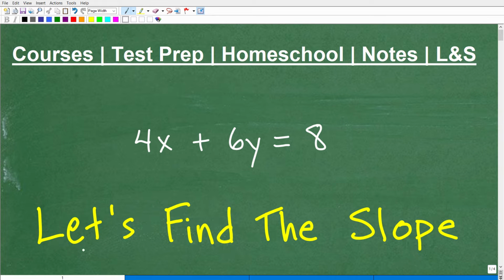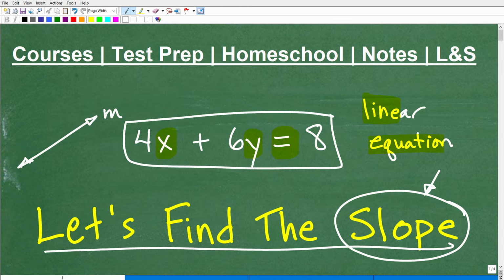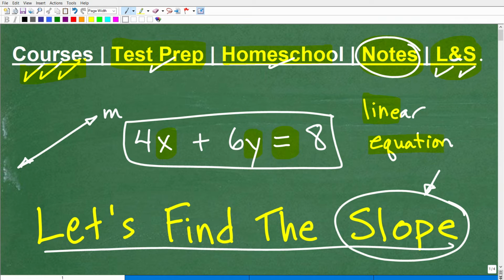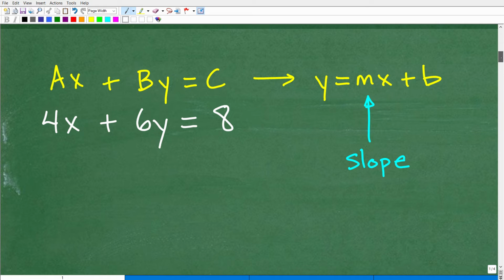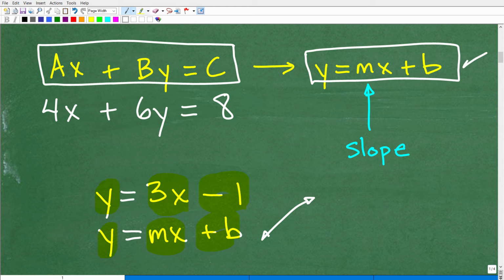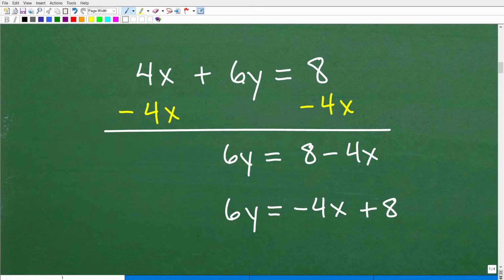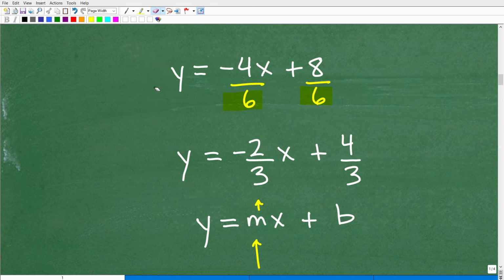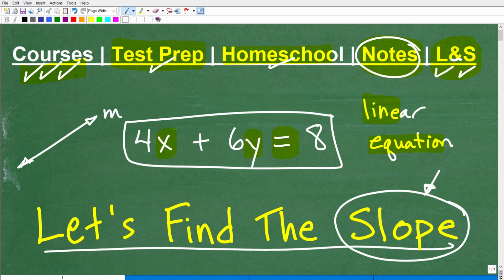What is the slope of the line 4x + 6y = 8?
How to find the slope of a line in standard form.